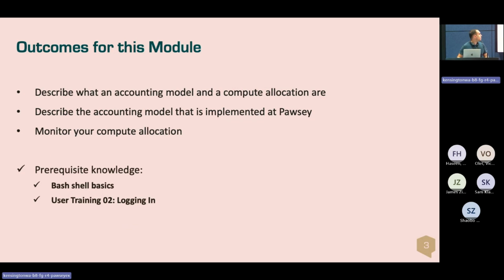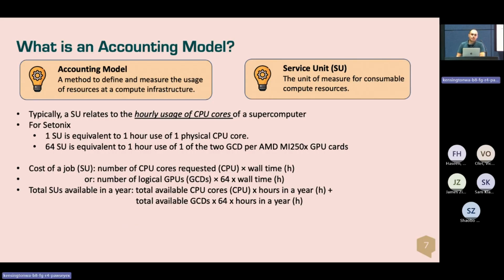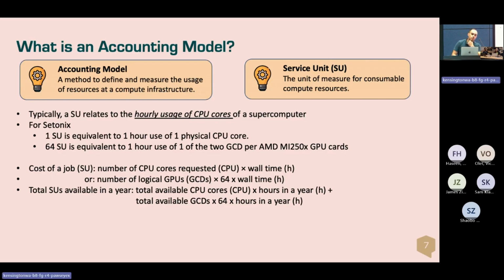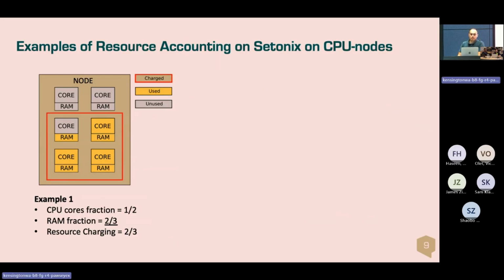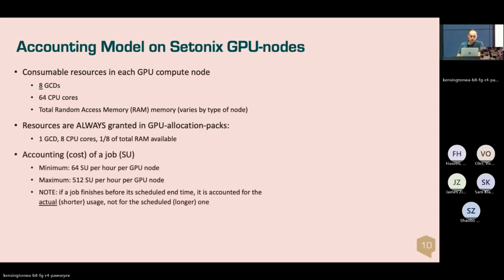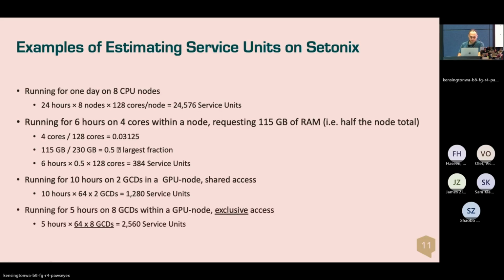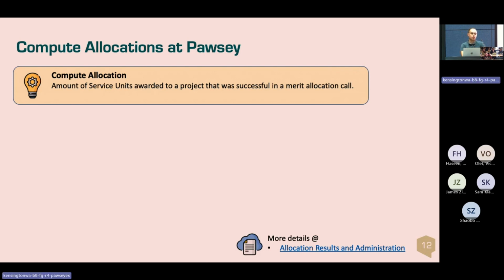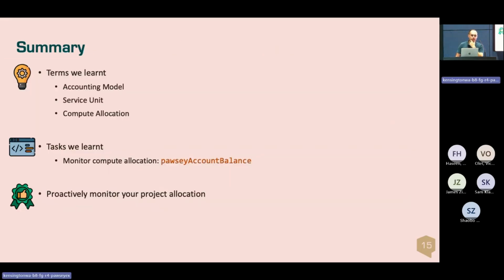Intro to Supercomputing | Module 07 | Accounting Model Overview